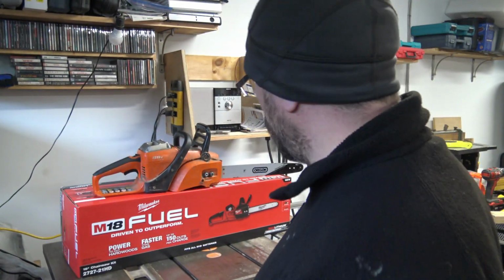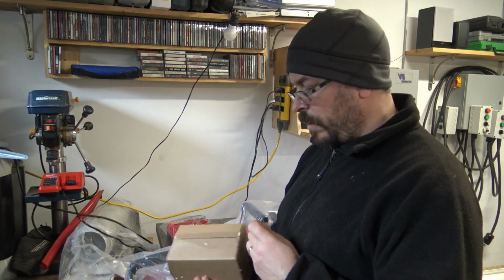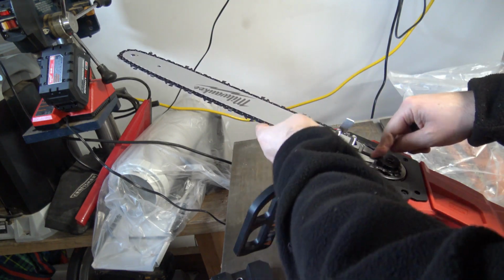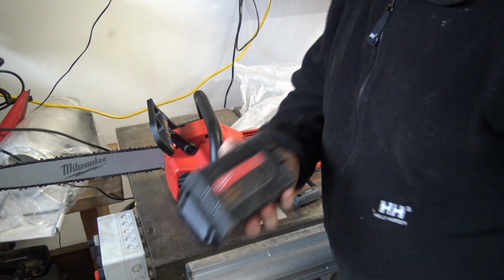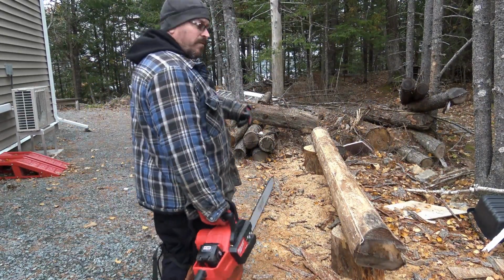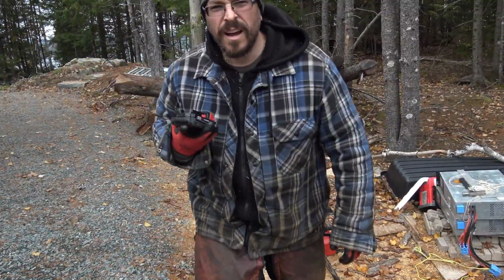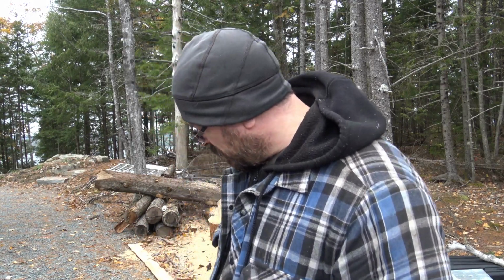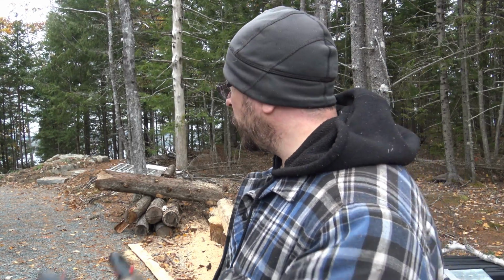Milwaukee Chainsaw Review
In this video I share my unboxing of my new Milwaukee M18 cordless chainsaw and review it's performance making lumber using the stock chain and the Oregon Power Sharp chain.